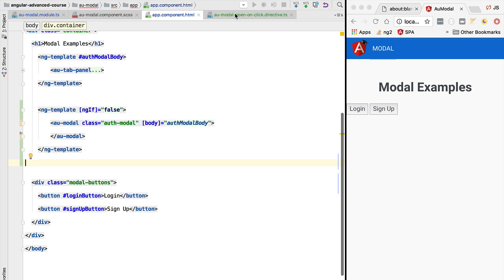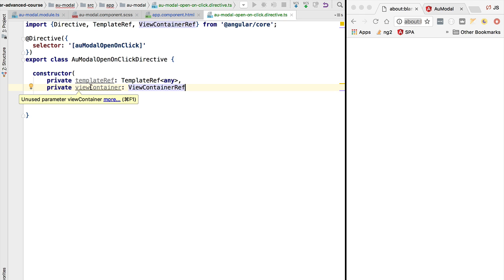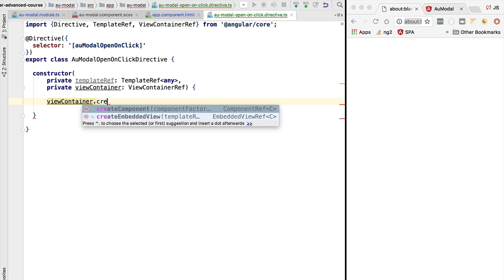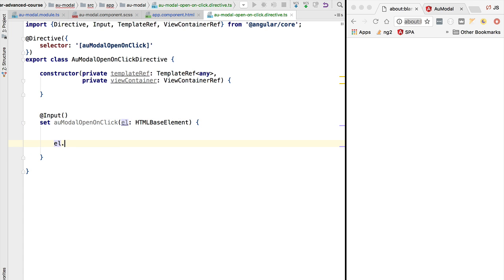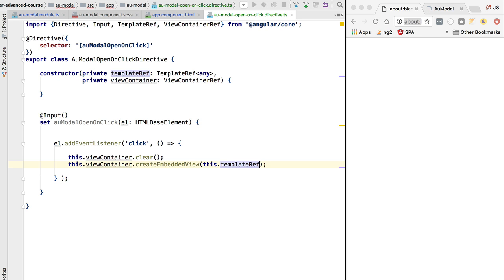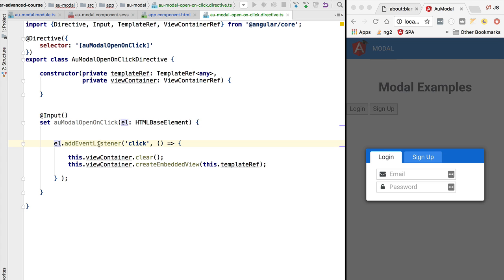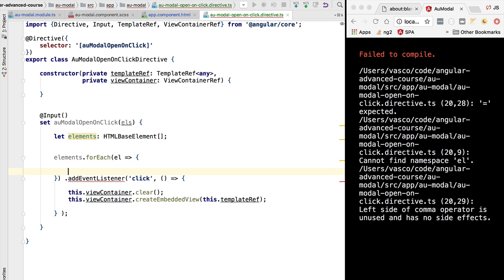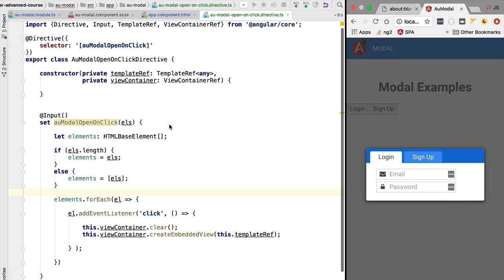💥 Step-By-Step Implementation of a Structural Directive - Learn TemplateRef and ViewContainerRef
This video is part of the Angular Advanced Library Laboratory: Build Your Own Library Course

In this video, we will go over how to implement a structural directive in Angular in a step-by-step way. We will implement an auxiliary directive that will allow us to define in a declarative way what are the clickable elements on a web page that when clicked open and close a modal dialog.

We will learn what are View Containers and how to access them using the injectable ViewContainerRef, and we will further cover the injectable TemplateRef, and how it fits in the case of the structural directive.